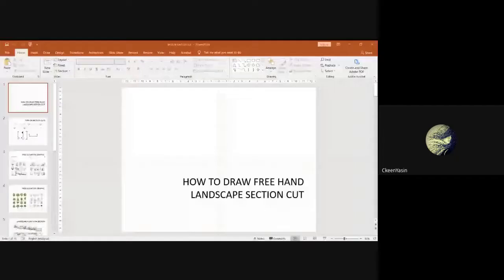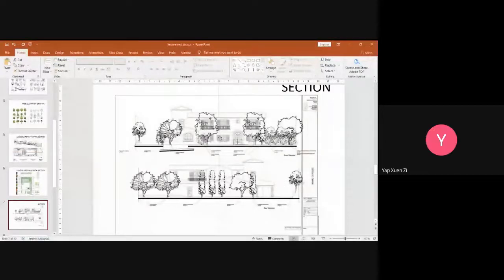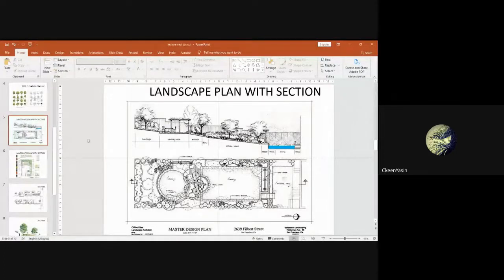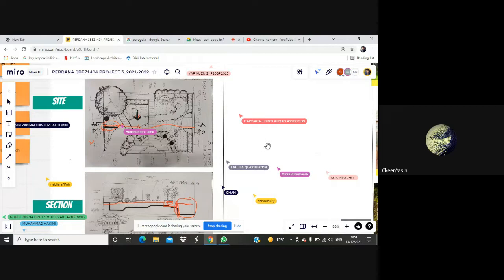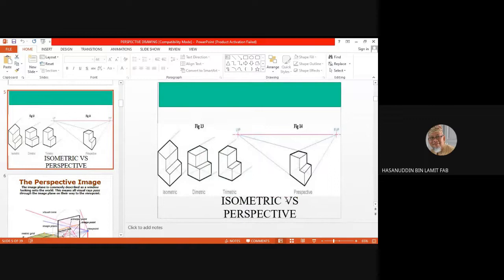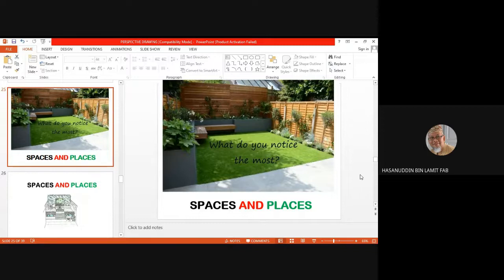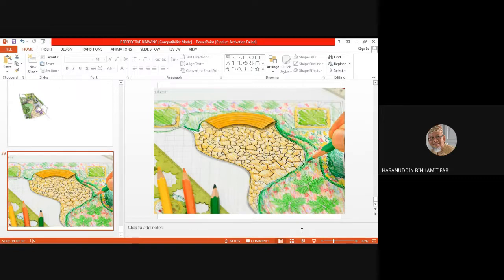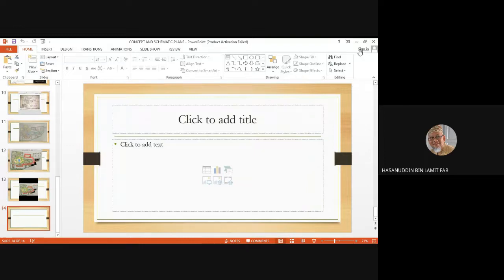2nd Studio Class 13th December 2021